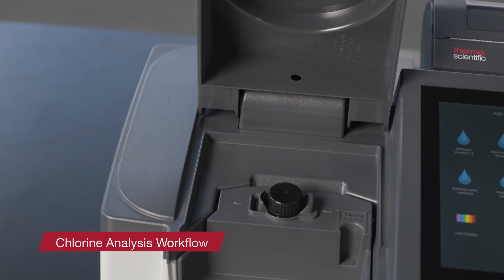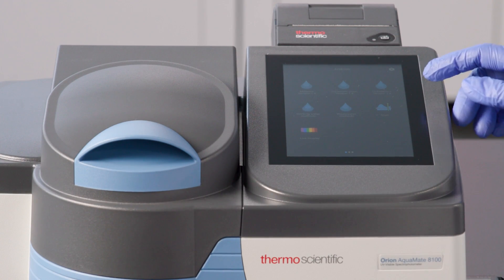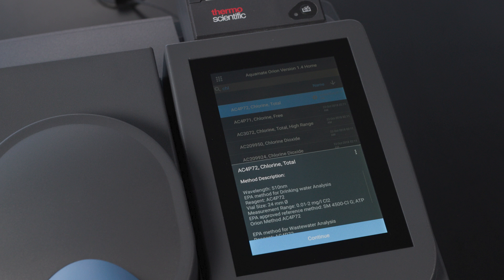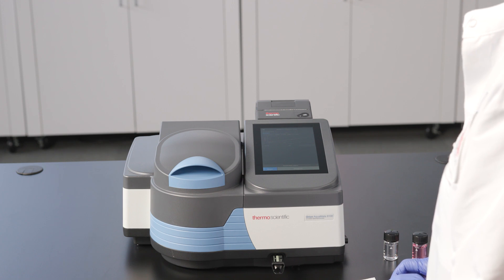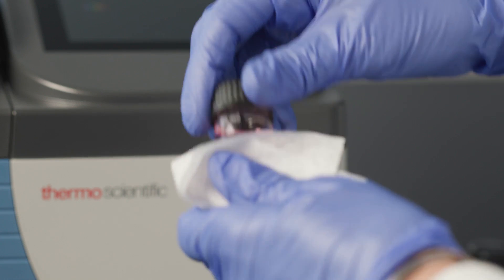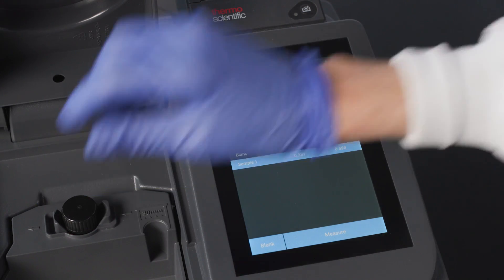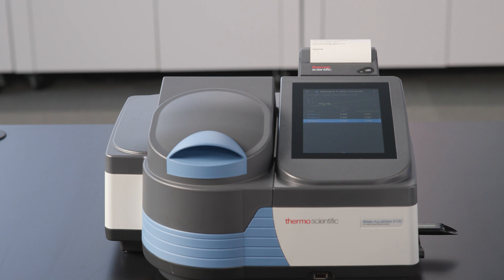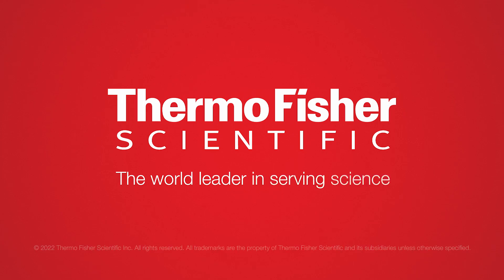Thermo Scientific™ Orion™ Aquamate™ UV-Vis Spectrophotometer total chlorine analysis demonstration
Join us for a step-by-step review of the total chlorine analysis protocol featuring Thermo Scientific™ Orion™ AquaMate UV-Vis spectrophotometer and Thermo Scientific™ Orion™ AQUAfast total Chlorine determination kit.

00:00 Introduction
00:11 Sample preparation
00:35 Pre-programmed methods
01:29 Sample measurement
02:43 Save, export, print
03:01 Summary